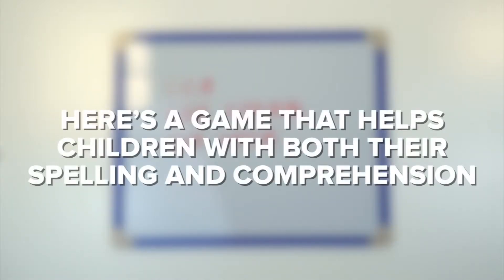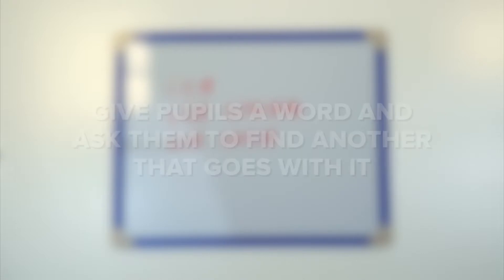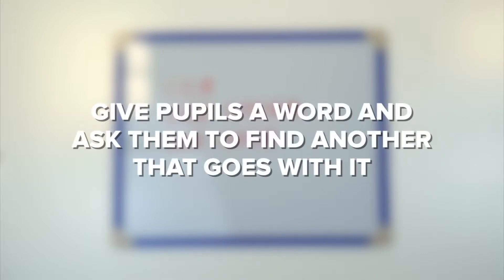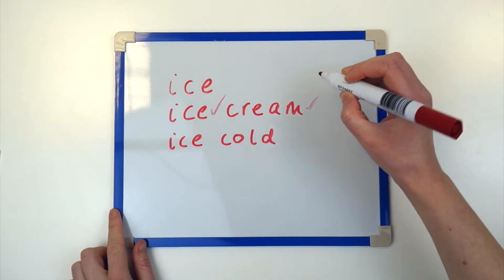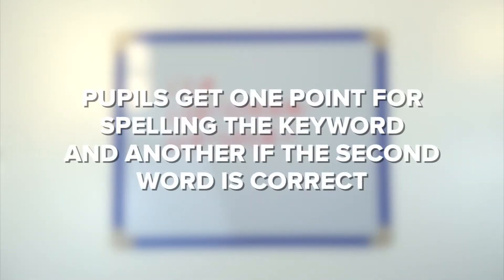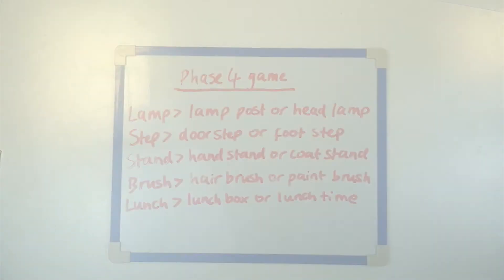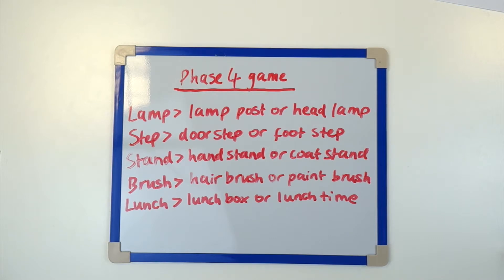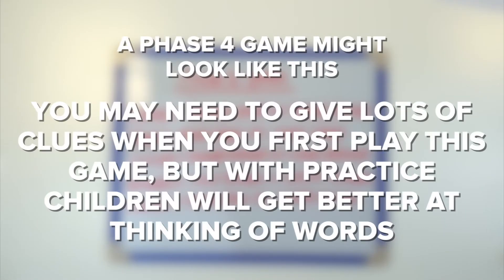Speedy Starter Activity to Boost Spelling and Comprehension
Start by giving pupils a word then ask them to find another that goes with it in this simple whiteboard activity for KS1 or KS2.